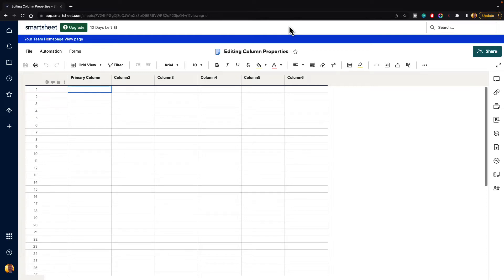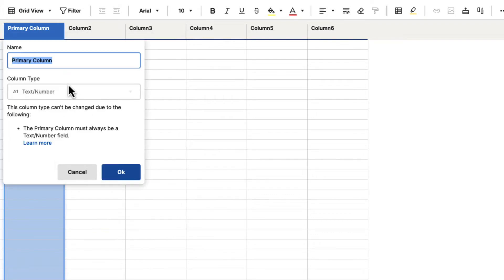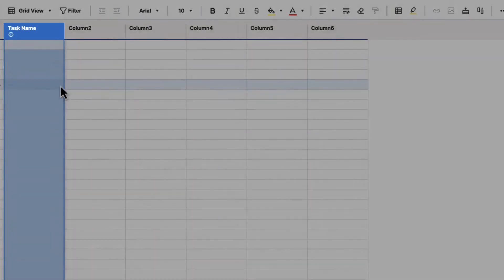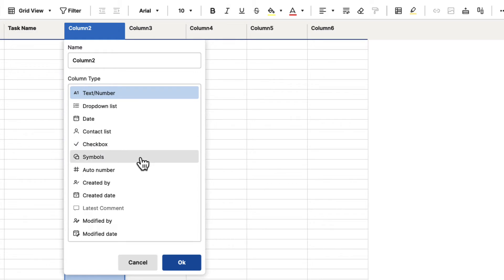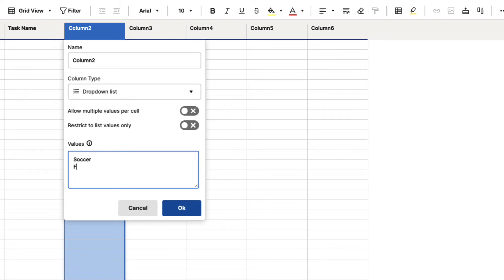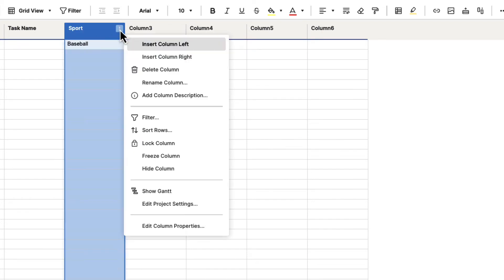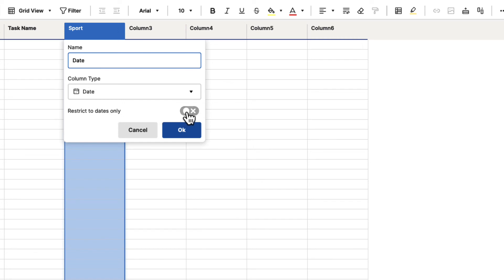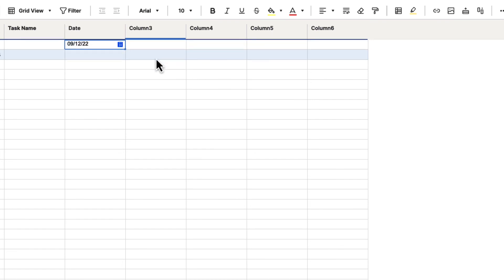How to Edit Column Properties in Smartsheet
In this video, you will learn how to edit column properties in Smartsheet. This is useful if you need to change the column name or column type inside of your sheet.